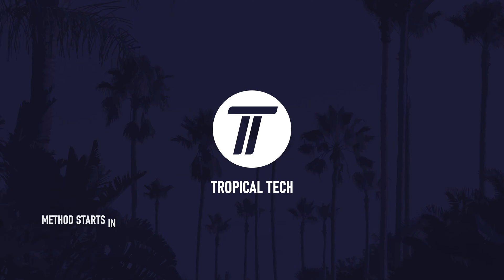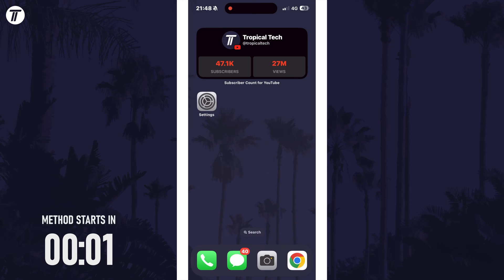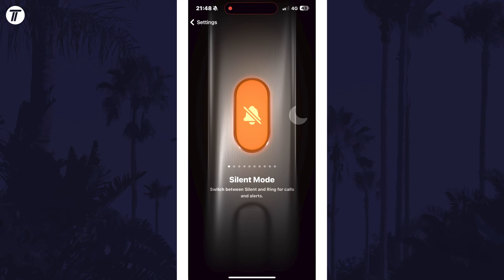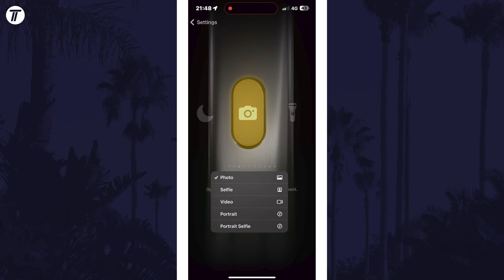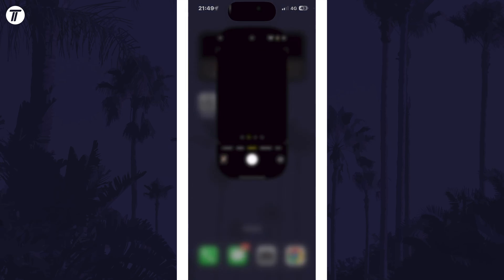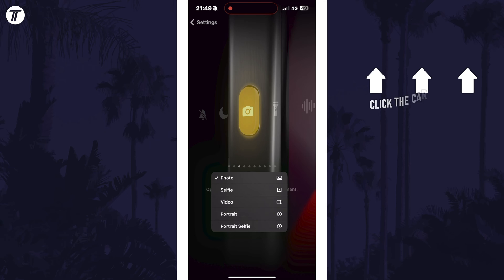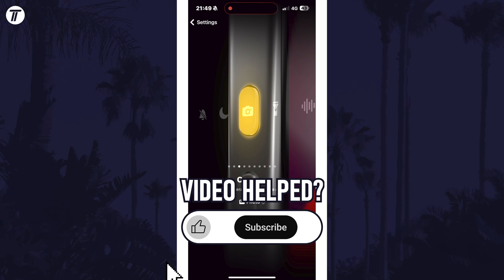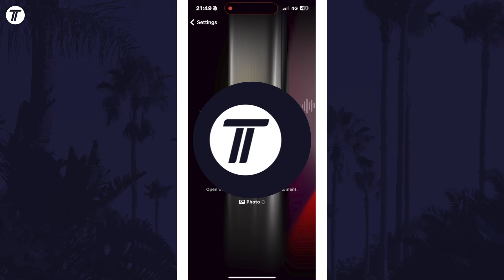How to Make Action Button Open Camera on iPhone (iOS)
Want to know how to make action button open camera on iPhone? This video will show you how to open camera with action button on iPhone. You might want to know how to make action button open the camera on iPhone to speed up this process. Hopefully today’s video helps show you how to open the camera with action button on iPhone!